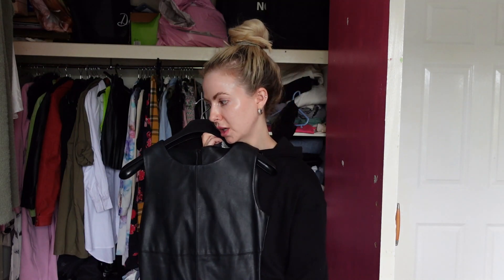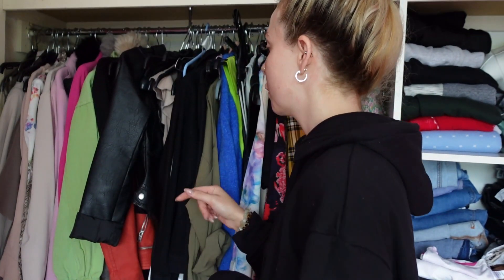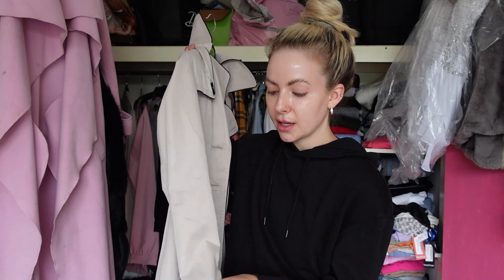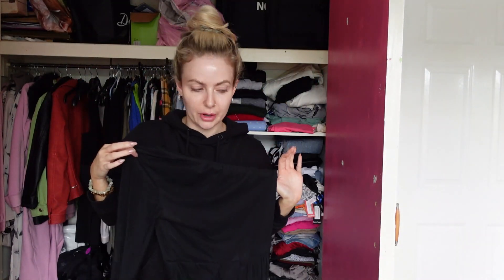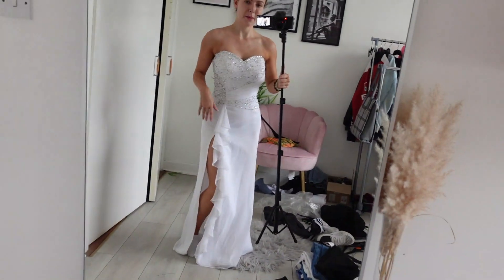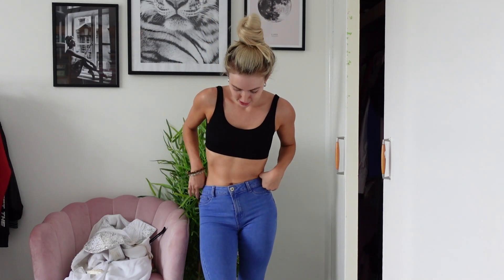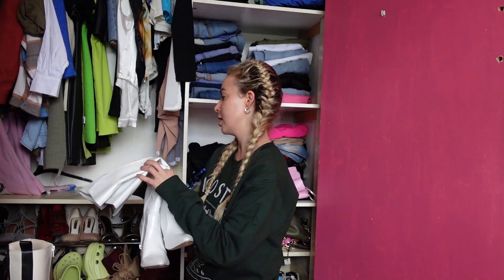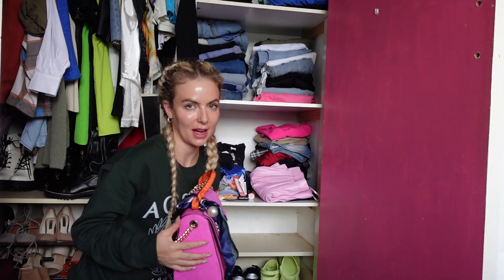Massive Wardrobe Clean out 2021! Declutter and organise my closet with me!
okay this was long time coming, Today I cleaned out my dressing room. There was so much items I have held on to for years which I havent worn in a long time.  I am donating all clothes to a local charity as they are in good condition and im also giving away 3 items to my subcribers, clothing I use for fashion content still has tags. The items im selling are available on Depot my username is @melissaclarkemua.

Mel xx